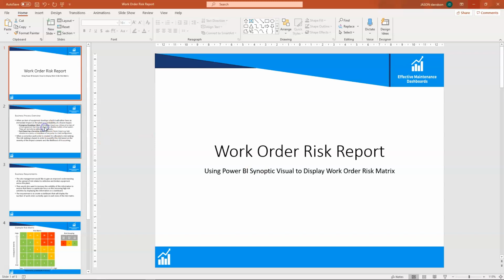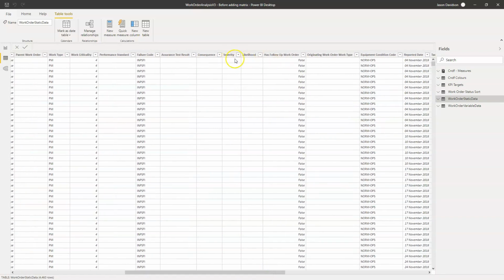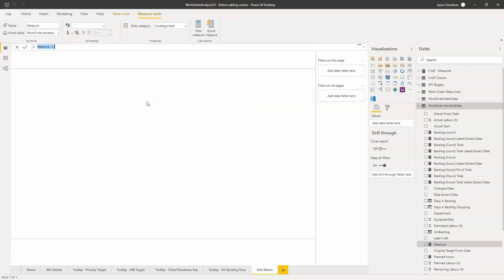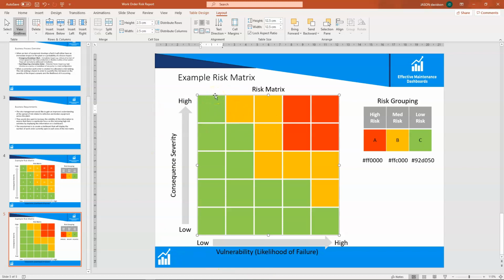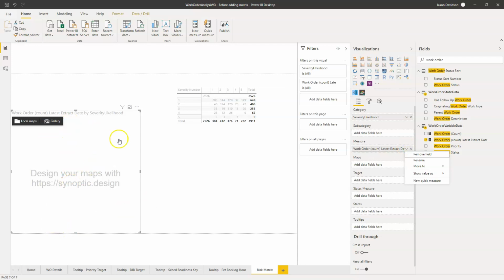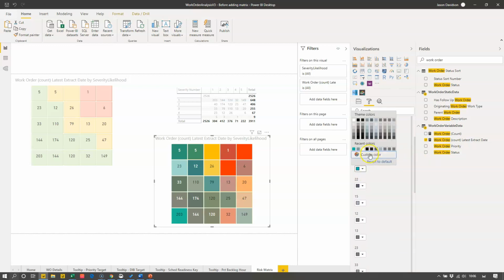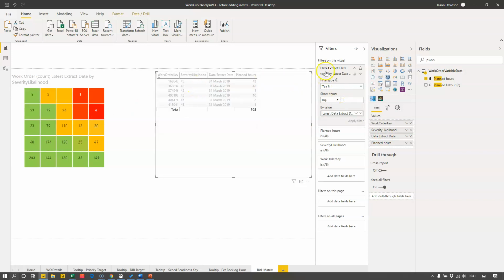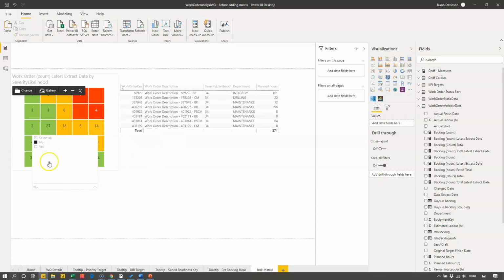Case Study: Creating a Work Order Risk Matrix Visual in Power BI Using the Synoptic Panel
In this case study video, I show you how to create a visualisation that displays a risk matrix with the number of work orders in each risk zone. I use a custom visual called the Synoptic Pane that allows you to create an image, then define zones over the image that can be mapped to fields in Power BI.

The visual is fully interactive so you can click on an area and filter the work orders related to that risk zone. This is ideal for allowing you to quickly view how many high-risk defects you have in your plant and then view the list of work order details.